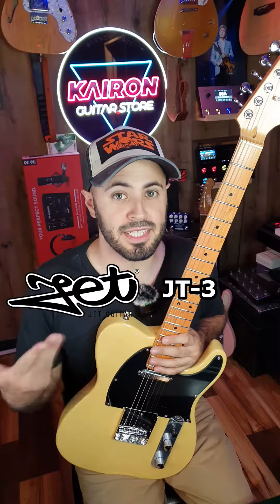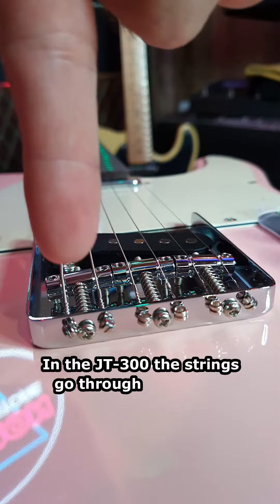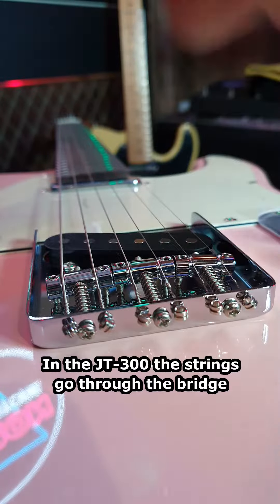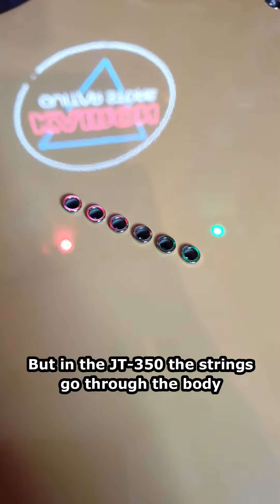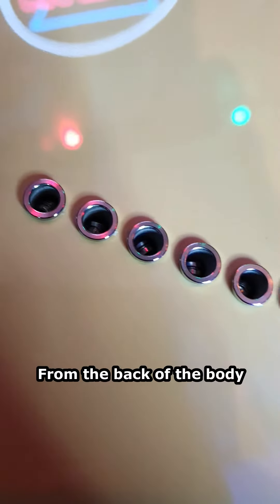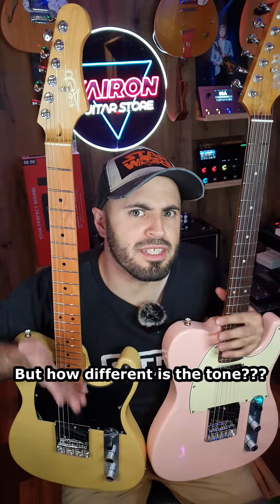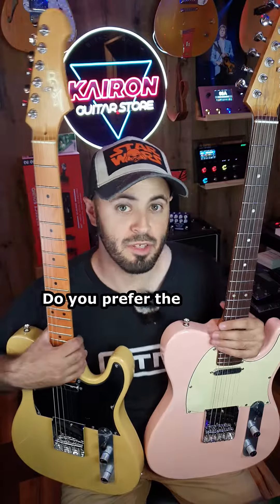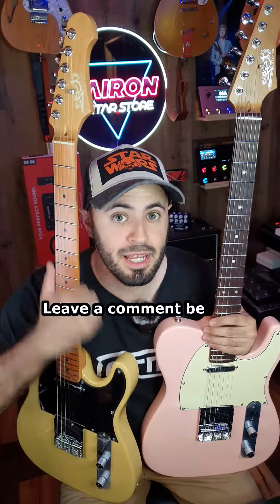Guitar Battle! Jet JT 300 vs JT350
Guitar Battle!
JET JT300 vs JT350

@jet_guitars are a new brand of electric guitars created for the enjoyment of players of all levels and abilities. Inspired by classic high-end guitars, JET guitars offer a modern approach to design and style with a fresh and exciting selection of colors, finishes, and high quality woods. Most importantly, JET guitars offer a premium playing experience at an affordable price.